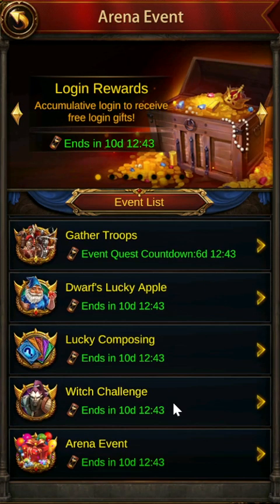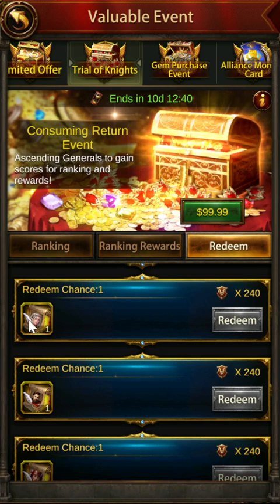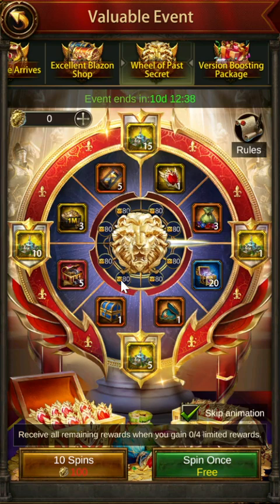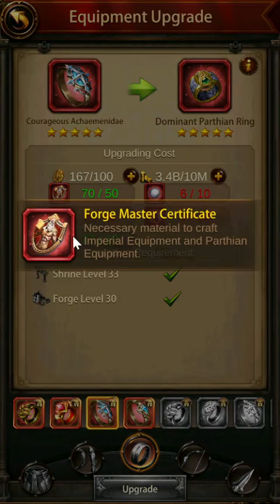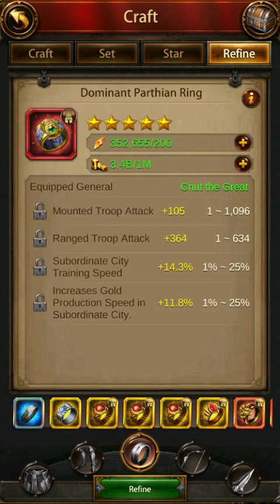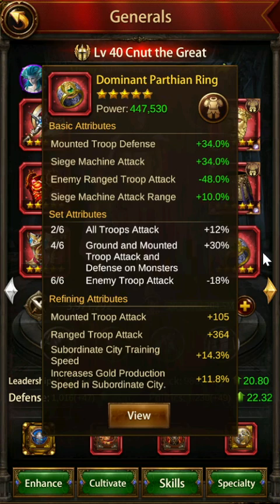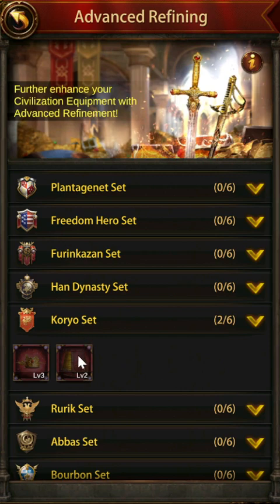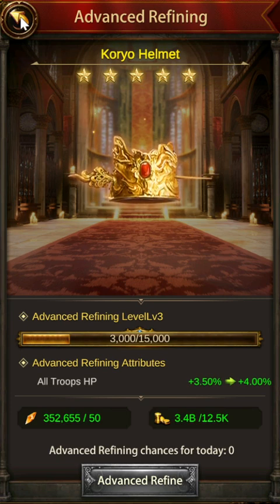Upgrading Ares/Archae Gear! A HUGE Evony update!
The latest update allows you to upgrade Ares/Archae gear for more buffs/set bonuses and adds advanced refining!

The steps to take advantage of the promo:
1. Download the Aptoide Evony app from the link above
2. Download the AppCoins Wallet through any appstore
3. Inside AppCoins Wallet, click the gear "settings" and input 'OPTIMIZE' as a promotion code.
4. Start Evony and load your account from gplay/fb link
5. Buy packages using AppCoins Wallet and redeem rewards